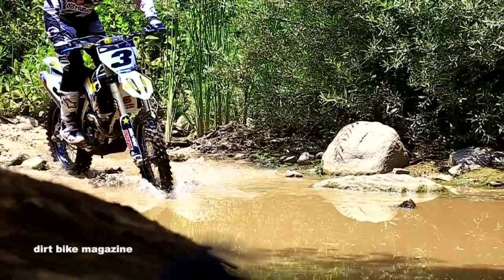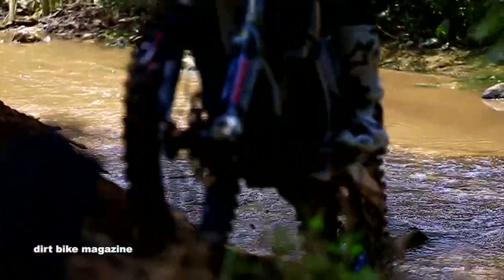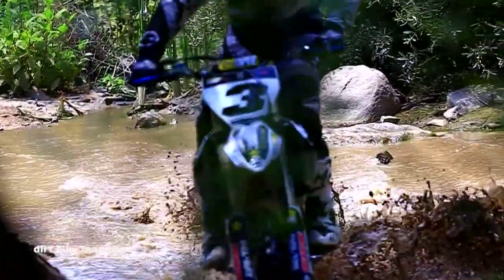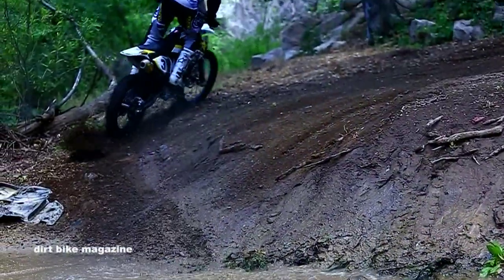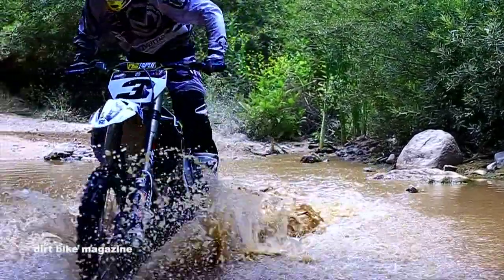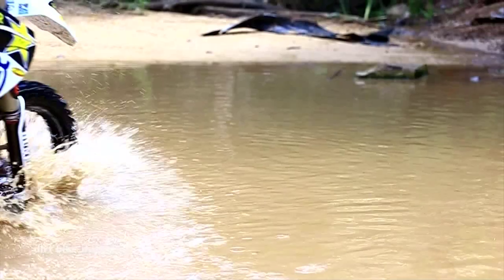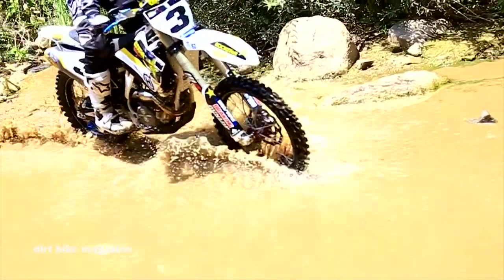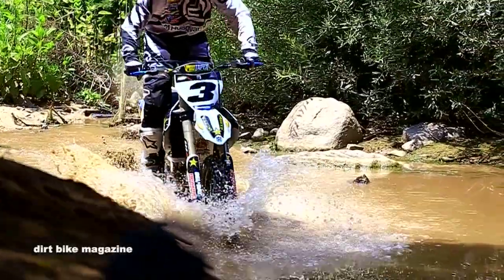How to Water Crossings with Mike Brown || Dirt Bike Magazine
For this episode of Off Road Riding Techniques Mike Brown takes you through the best possible way to approach and attack water crossings. For more head over to dirtbikemagazine.com